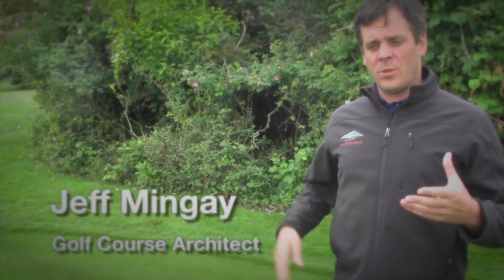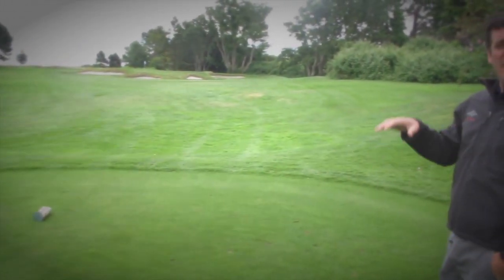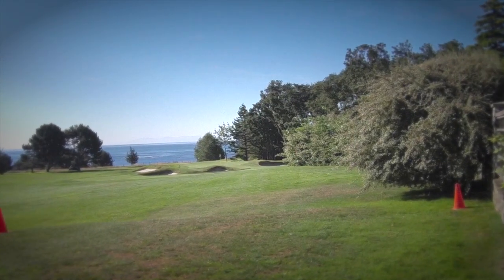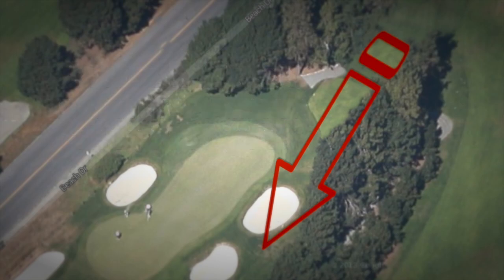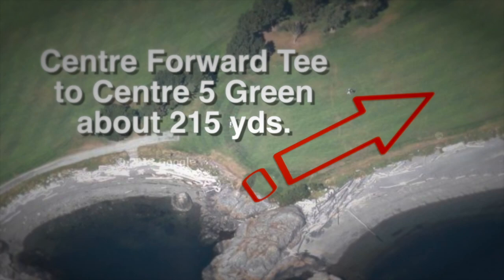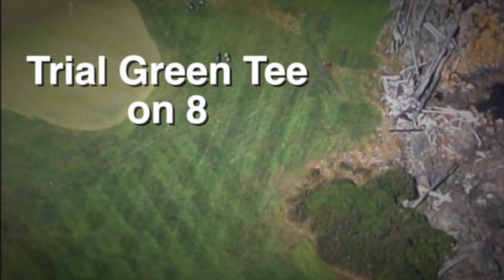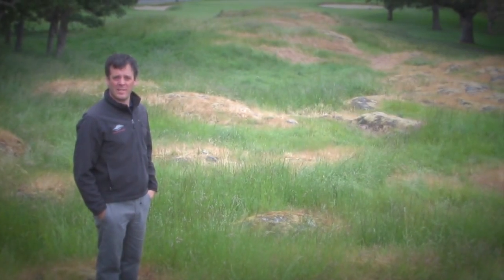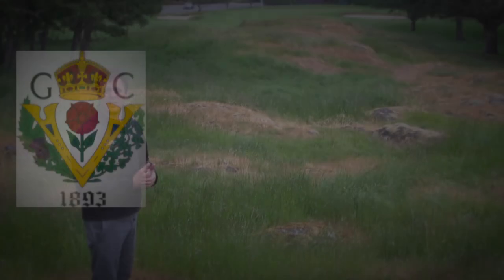Victoria Golf Club Links Video Series: Tee Box and Bunker Improvements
Golf Course Architect Jeff Mingay explains improvements to the Forward and Back tee positions. This will assist in groundskeeping care on 2, add length to the Back Gold Tee on 4, and reduce carries on the Forward Green Tees on 5, and 14. A trial position for the Green  Tee on 8 is proposed, and removing the ocean side bunker on 7.